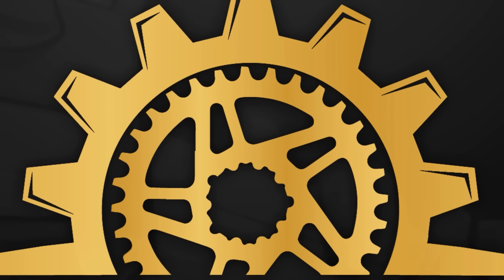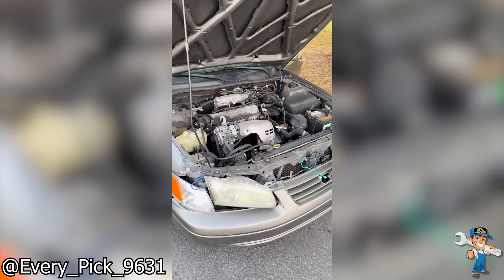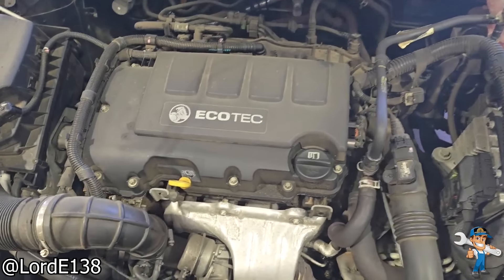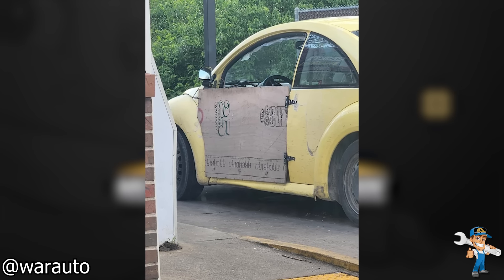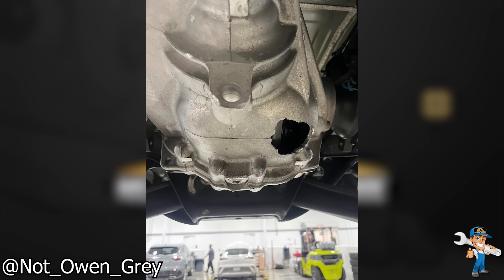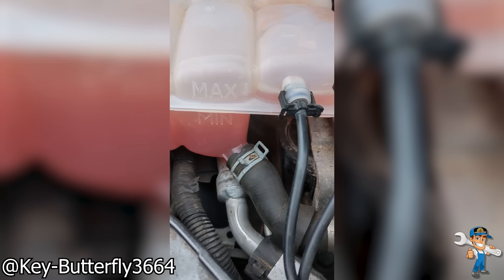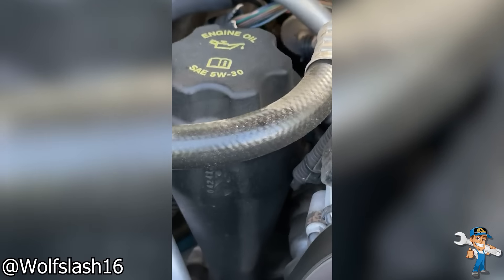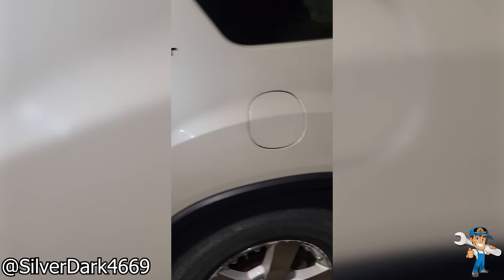Customer States They Installed Wooden Door As Temporary Fix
Customer states and mechanical problems in one digestible video for you to enjoy!

In todays episode a customer replaced their car door with a piece of wood, a customer came in with probably the longest time between oil changes I've seen and many other mechanical nightmares! We hope you enjoy.

Video descriptions:
0:00 Intro
0:04 Free snack for the mechanic score!
0:22 They were in stop and go traffic so all I can assume it got extremely overheated and caused this somehow
0:34 That's some solid rod knock right there, time for a new engine
0:41 Extremely common on VW's if you've ever owned one you probably know this issue
0:53 He's letting all the magical battery smoke out!
1:04 The oil hadn't been changed in so long it had turned to sludge a bit which is likely what caused this
1:18 Lucky it didn't jump a tooth and destroy the engine
1:24 Should hold up well in a crash right guys?
1:28 Easily one of the most overdue oil changes I've ever seen
1:40 That engine isn't going to last a whole lot longer
1:51 Quite terrifying considering there would be passengers on this
2:08 Well that’s why it wouldn’t turn over, raw fuel doesn’t compress
2:15 Smart of the customer to stop after it happened likely saving the diff
2:21 Never use radweld or stop leak it usually ends up causing more issues than it solves
2:34 Well there's a true mechanical nightmare right there
2:38 I'd love to see what's going on inside this engine
2:46 Customer had quite the coolant leak it was coming from one of the heater core lines
2:59 Unfortunate for this customer as replacing a catalytic converter is quite costly
3:09 Customer states "Diesel heater, working intermittently"
3:13 Typically customers own reports are incorrect but this guy was on the money
3:23 Let me know what you guys think this could be as I have no clue
3:30 Took a while but he found out why the Air conditioning wasn't getting cold anymore
3:40 Dodge charger hit a curb and destroyed the steering knuckle
3:43 Absolute nightmare of a job I can't imagine how much this cost in labour hours
3:56 Outro